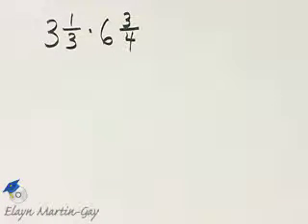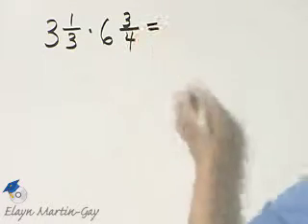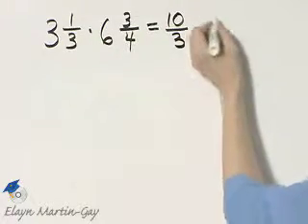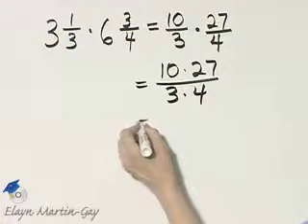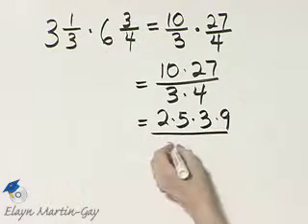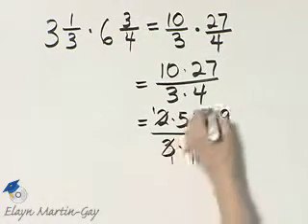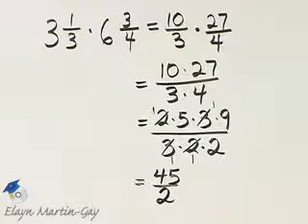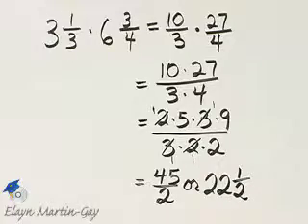Martin-Gay Basic College Math Ch 2 Ex 22